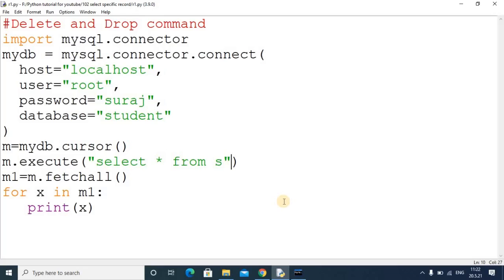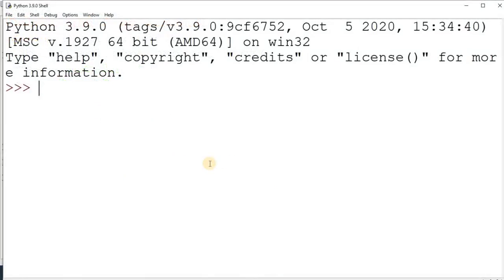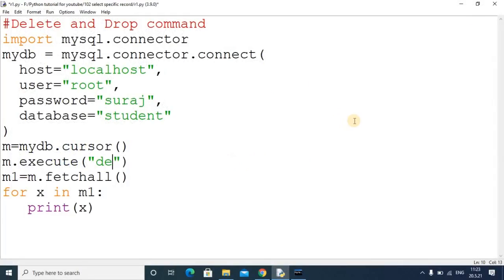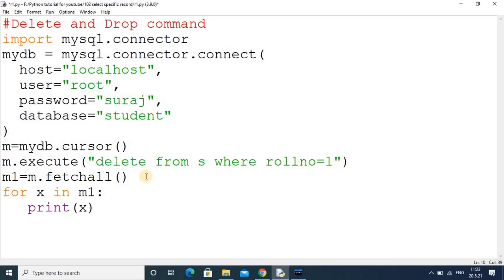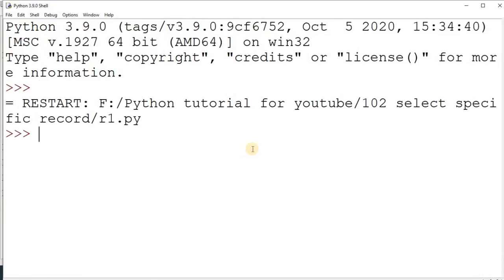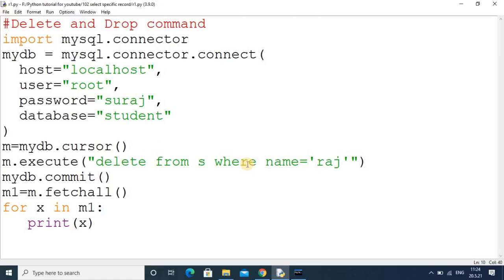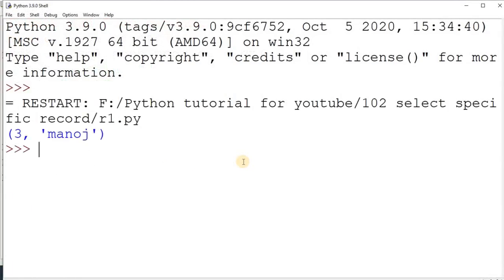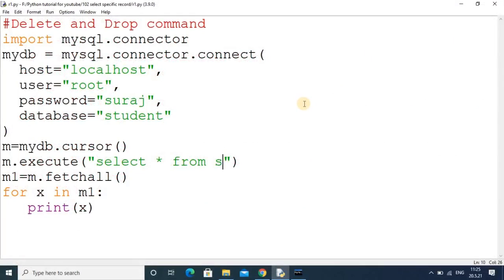101. How do you delete a row and table of MySql using Python?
Hello friends,

We will see How do you delete a row and table of MySql using Python?